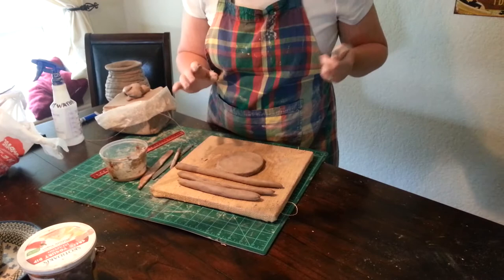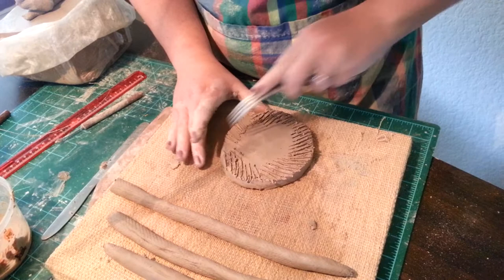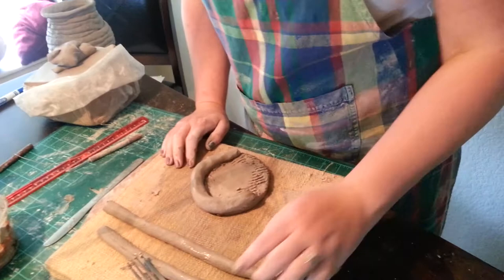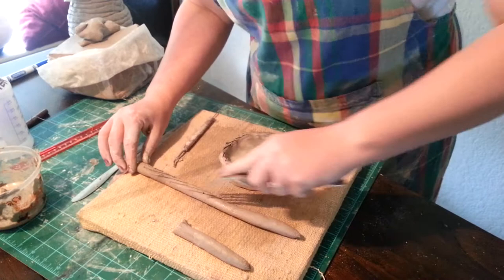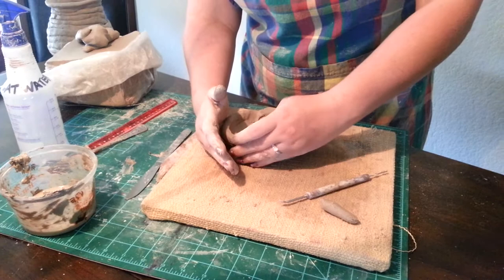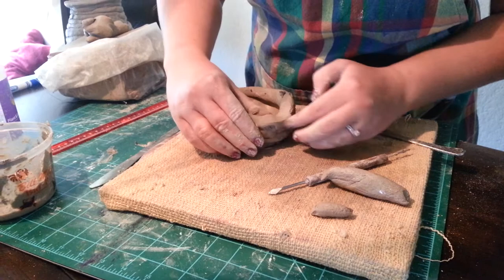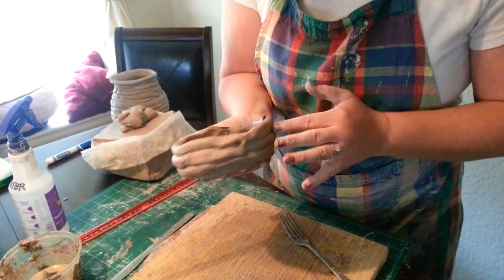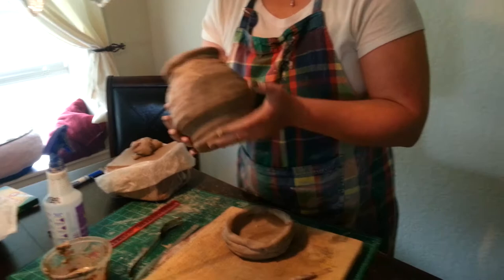It's Greek to me! Coil vases (part 2)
Instructional clay video